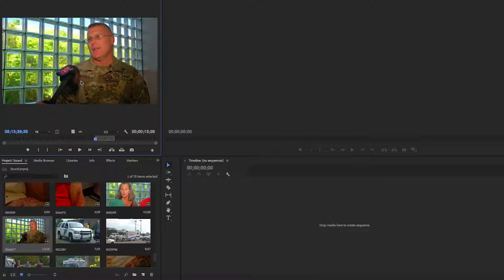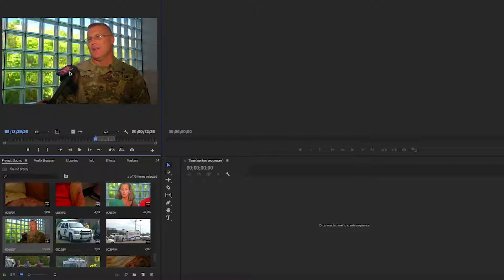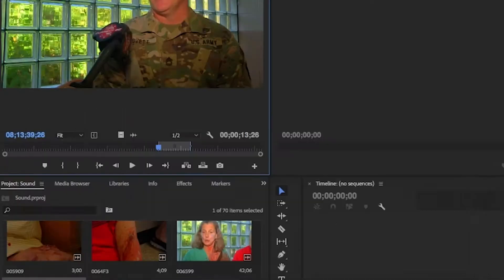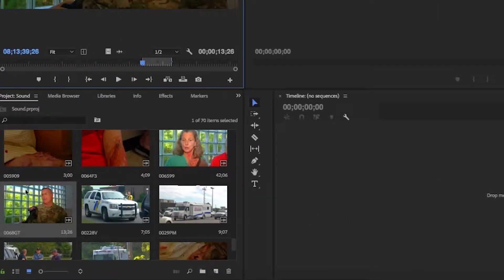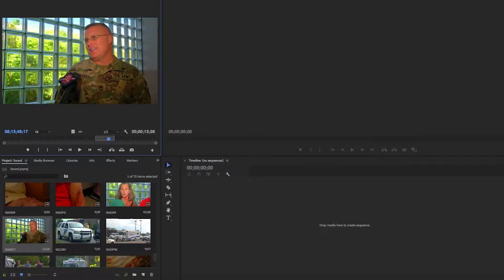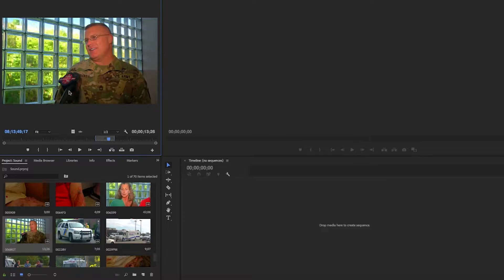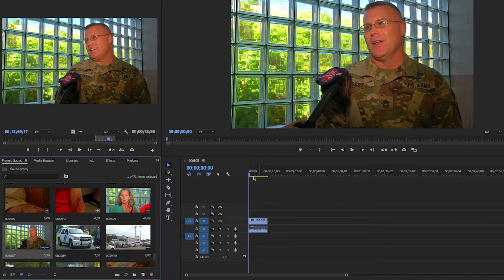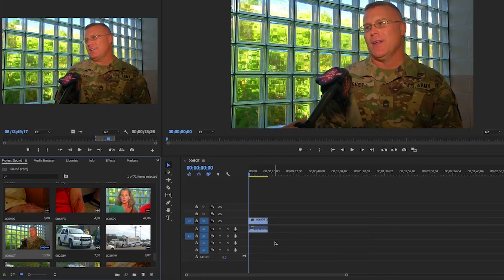How to Prepare Multi-Channel Audio in Adobe Premiere Pro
Learn how to setup and isolate a clip's audio prior to inserting it into a sequence